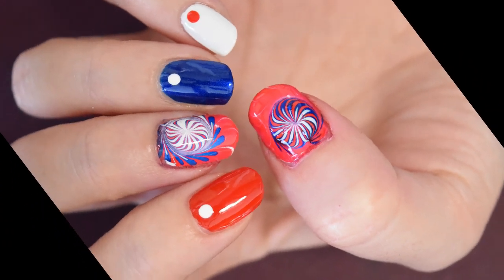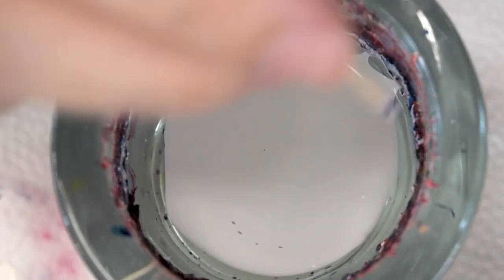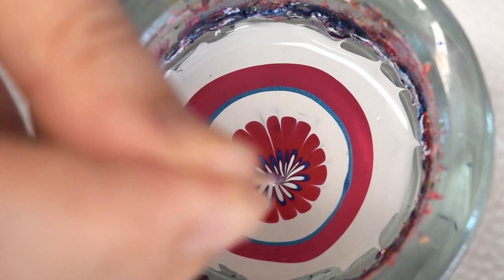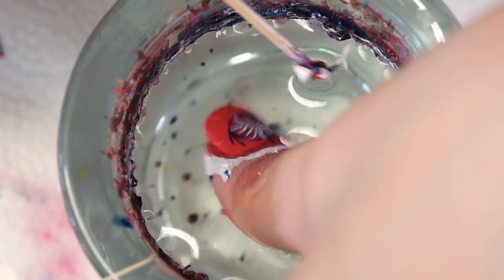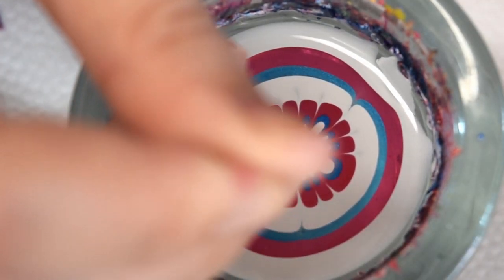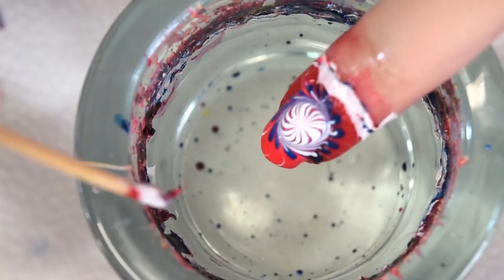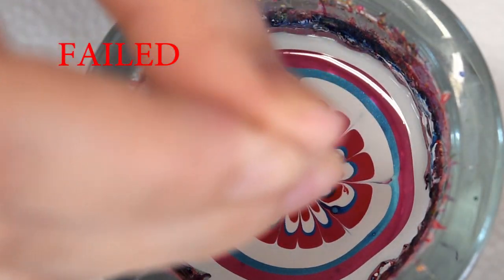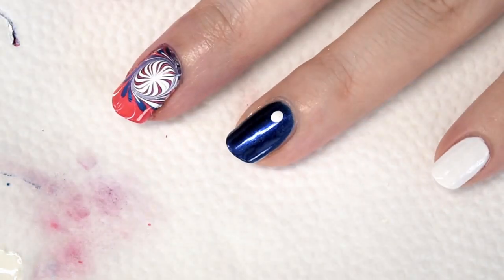FIREWORKS!! 4th of July water marble nail art!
I wanted to create this fireworks inspired water marble for 4th of July.  I love how this nail art turned out but it was not easy.  I love red, white, and blue as well as summer.  This Americana design is so patriotic and colorful.  Perfect for the American independence day!  I hope you enjoyed today's manicure!

Nail polishes used:
Base coat: OPI natural nail base coat
Top coat: Seche Vite dry fast top coat
Red: Sally Hansen Xtreme Wear Hard as Nails pucker up
White: Formula X neon base coat
Blue: Essie aruba blue